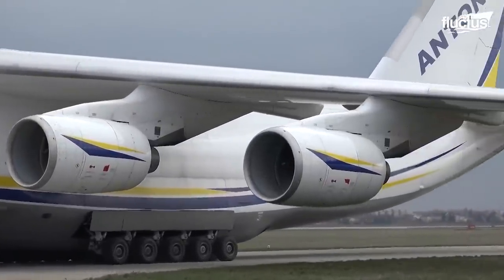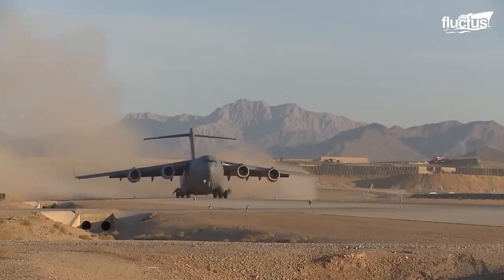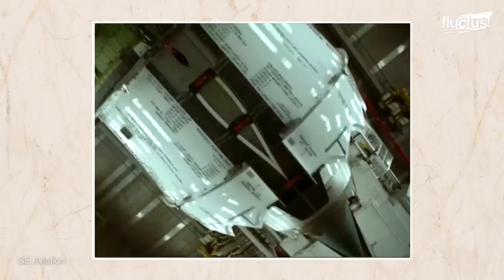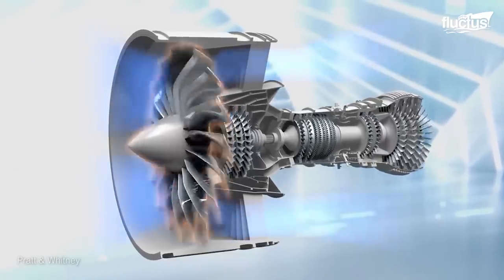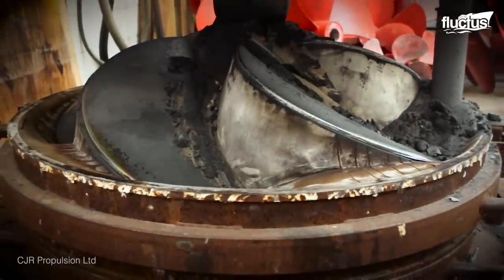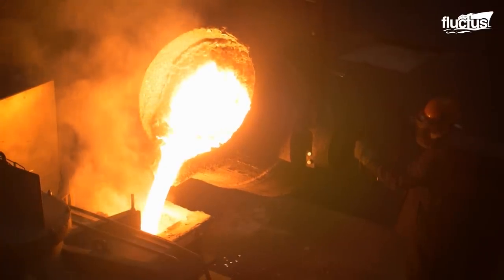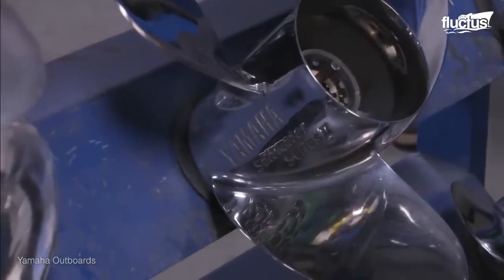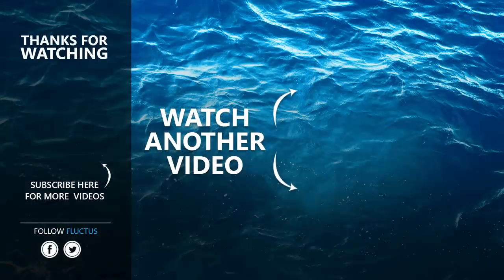Reason Why Aircraft Jet Engines Are Monstrously Large Today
Welcome back to the FLUCTUS channel for a feature about the mechanism of jet engines and propellers including their evolution in the aviation as well as the naval industry.